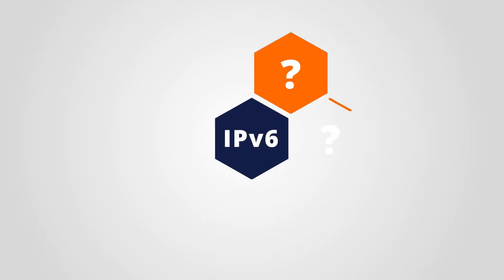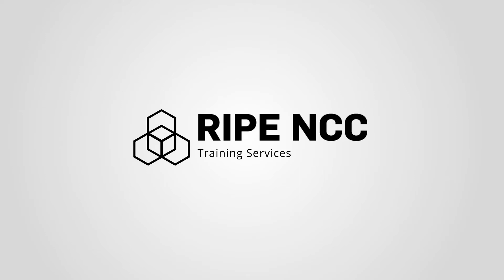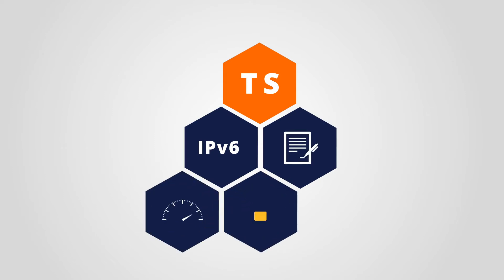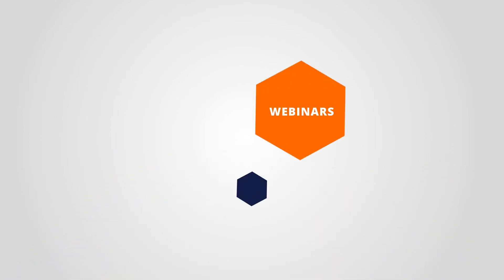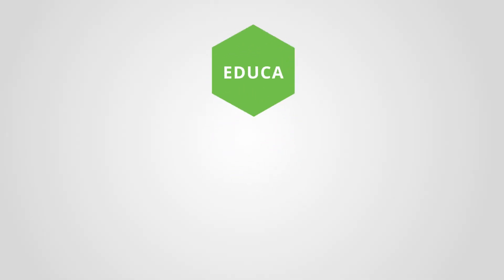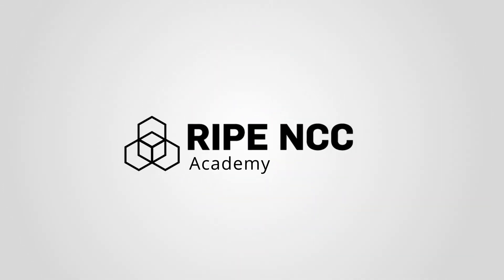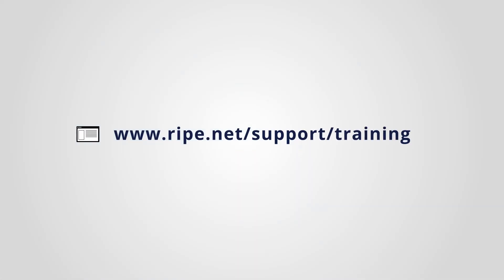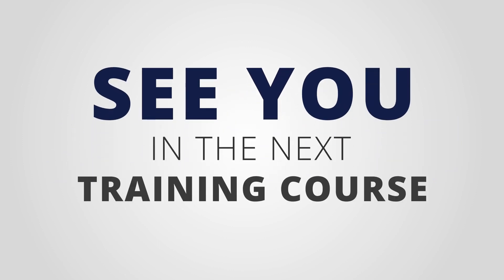RIPE NCC Training Services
See the online and face-to-face learning options that the RIPE NCC Training Services has to offer: